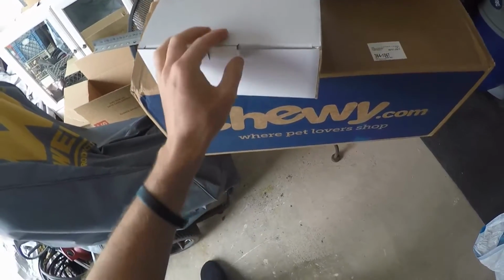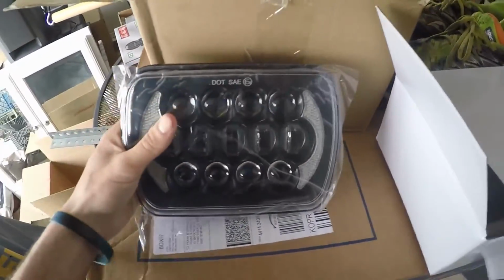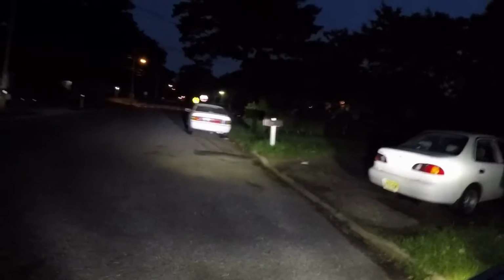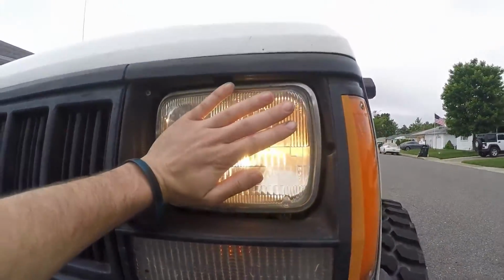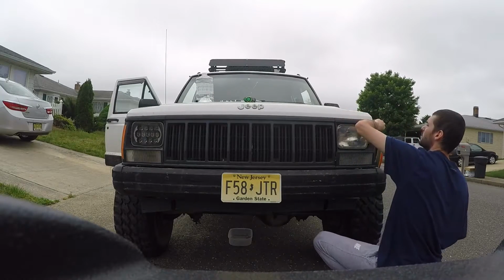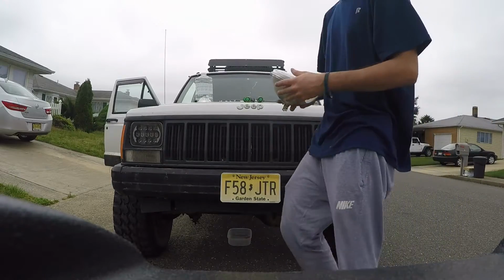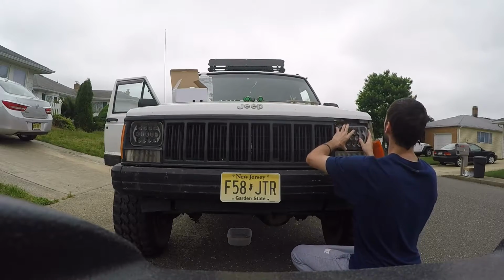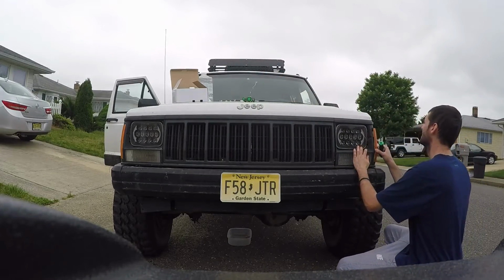GENSSI LED HEADLIGHT REVIEW AND CHEROKEE XJ INSTALL